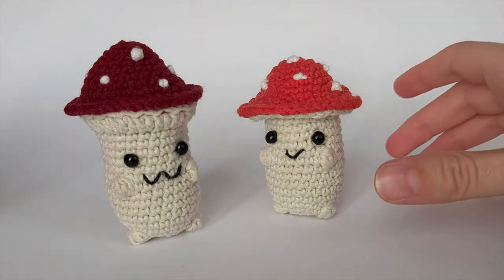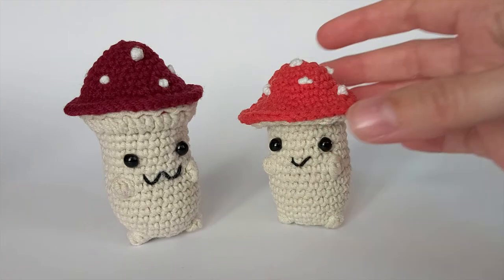Crochet Mushroom Amigurumi 🍄 video tutorial DIY, easy and cute, Fungi Crochet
Hello everyone! This is my mushroom amigurumi tutorial. In this video, you are going to find out how to crochet this adorable amigurumi mushroom in two versions (tall and short) which can be used as a keychain, prop or as a cute handmade gift. You are going to see the specific technique on how to make the amigurumi fungi and how to sew it up.

WRITTEN PATTERN:
🍄 Mushroom PDF Pattern